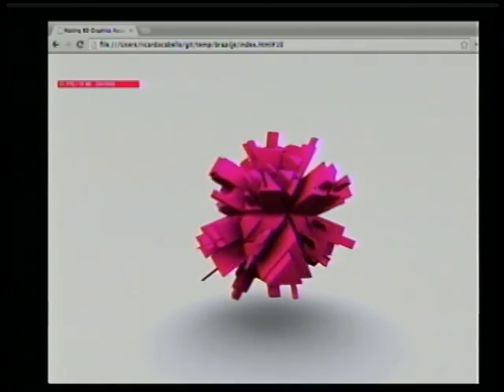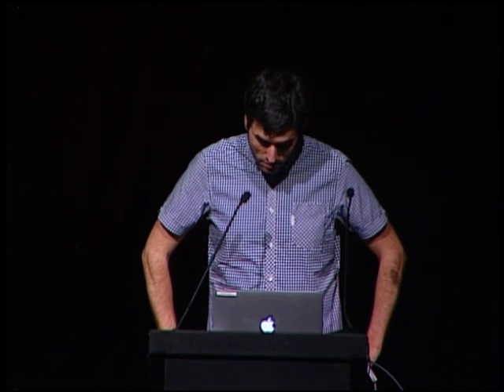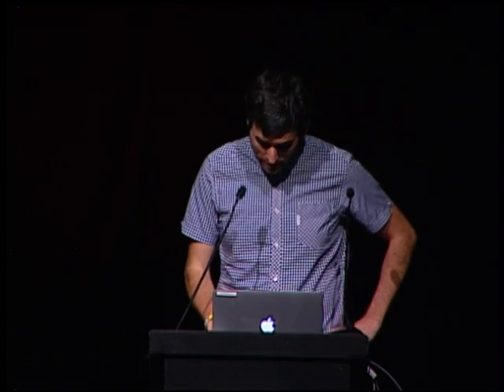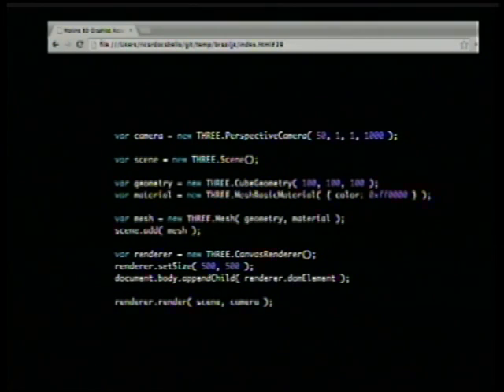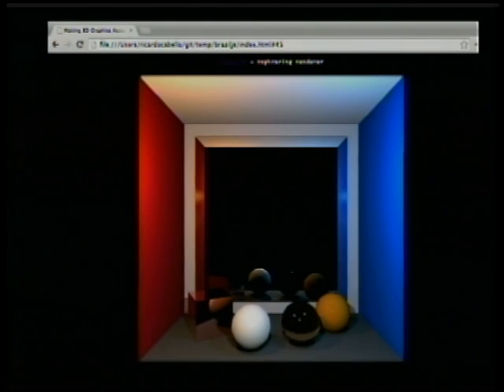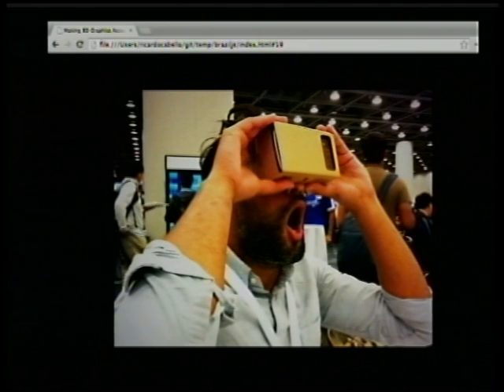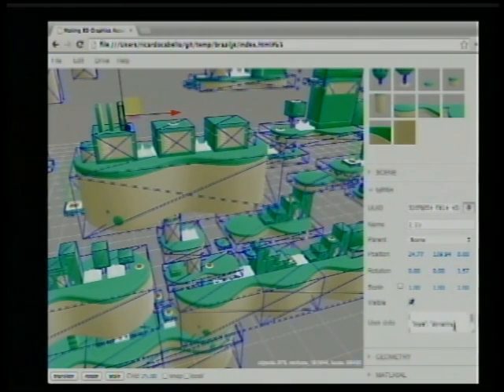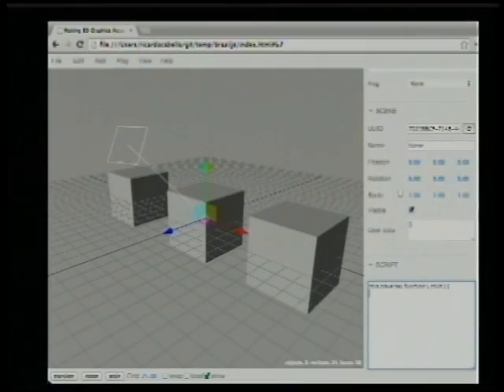Ricardo Cabello (Mr. Doob) - Making 3D Graphics Accesible - BrazilJS 2014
In this session Ricardo will give some insights on how three.js came to be, some of the challenges from the past and the future and a few projects developed along the way